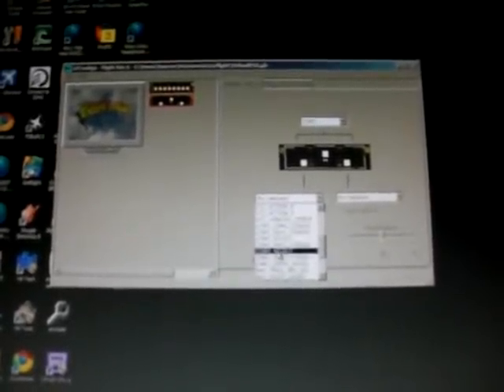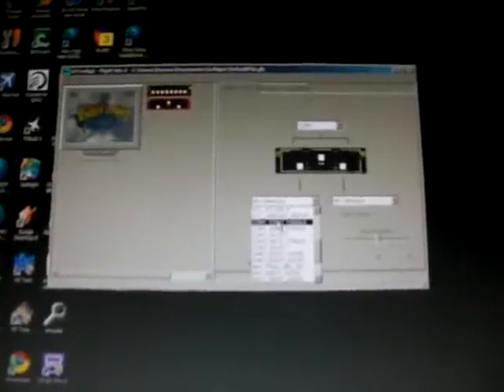FSX & FS9 Part 2 of How To Configure GoFlight Avionics USB Device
In this 2nd video I demonstrate how to set up and configure the GF-166A Coms/Navs Radio unit from GoFlight Avionics.